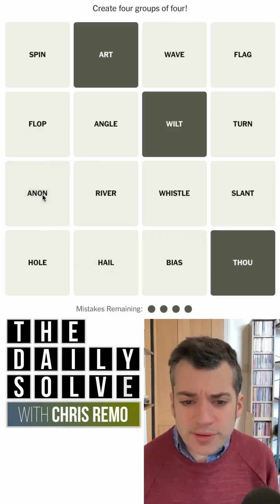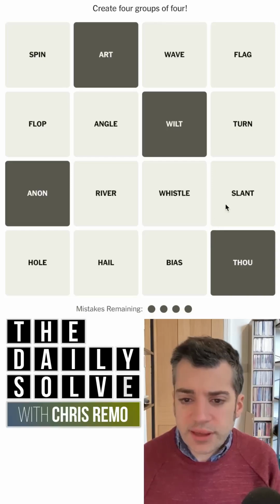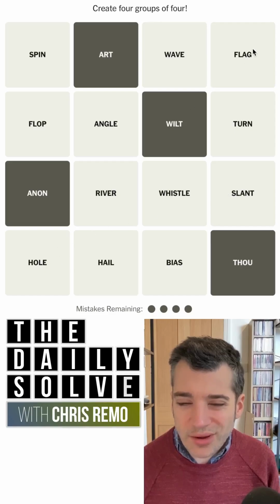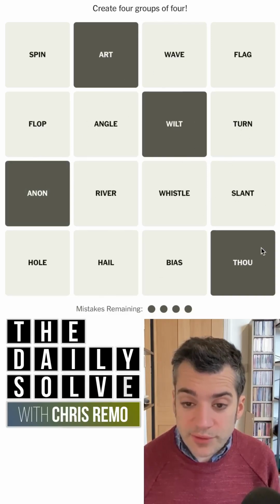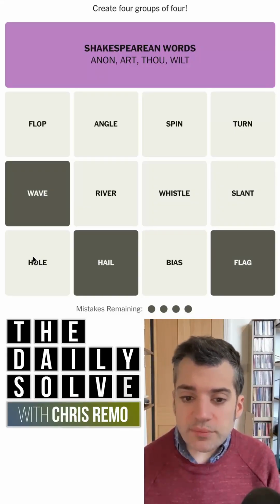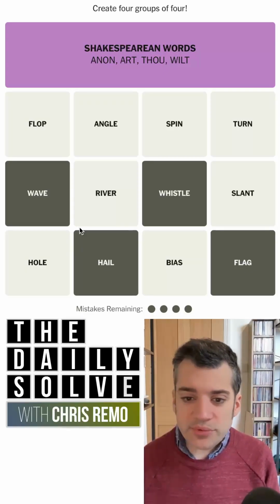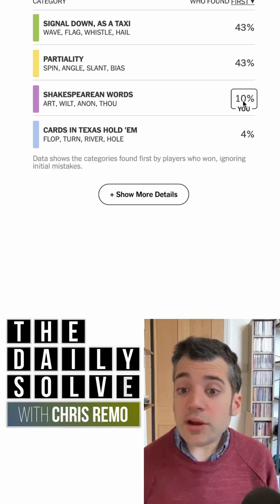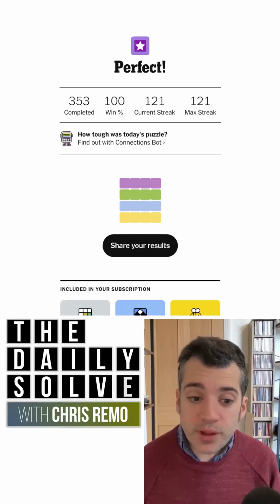Connections 641 - NYT Word Game - 13 March 2025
The New York Times is back with another new daily word game, Connections! This is heavily inspired by "The Wall" from the BBC quiz show Only Connect. You must sort the sixteen given words into thematically appropriate groups of four--and you only have a few opportunities for error! I don't know if I'll be solving this every day but I'm giving it a shot for now at least. We'll see how it goes. Let me know how you like it!